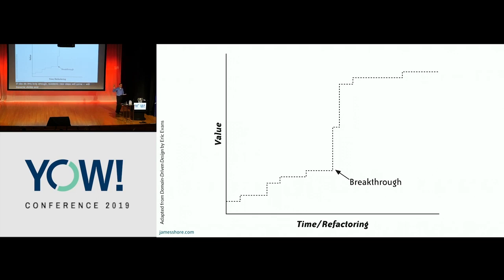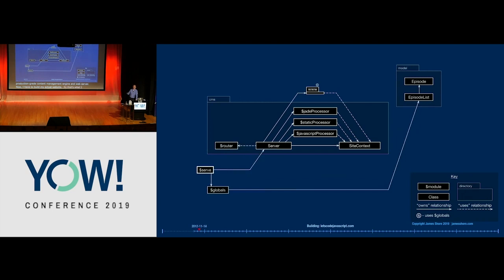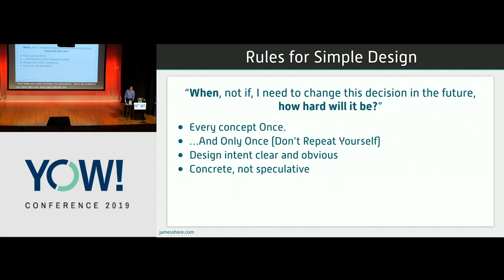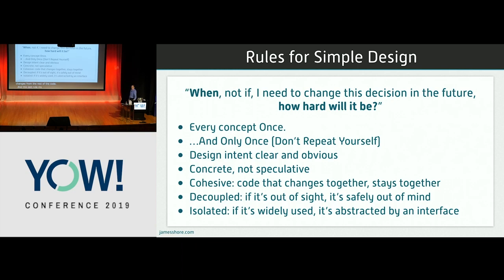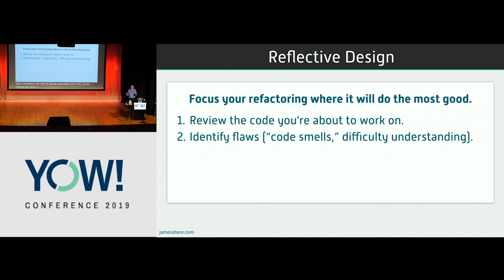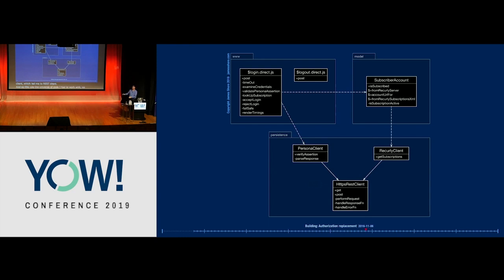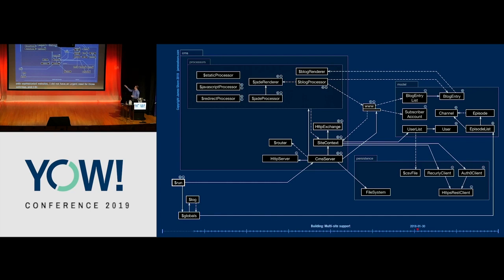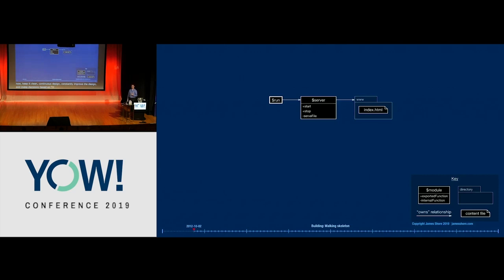Evolutionary Design Animated Part 2 • James Shore • YOW! 2019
James Shore - Agile Consultant & Coach; Author of "The Art of Agile Development"; Co-Creator of Agile Fluency Model

ABSTRACT
Modern software development welcomes changing requirements, even late in the process, but how can we write our software so that those changes don’t create a mess?
Evolutionary design is the key. It’s a technique that emerges from Extreme Programming, the method that brought us test-driven development, merciless refactoring, and continuous integration.

James Shore first encountered Extreme Programming and evolutionary design nearly 20 years ago. Initially skeptical, he’s explored its boundaries ever since. In this session, James will share what he’s learned through in-depth animations of real software projects. You’ll see how designs evolve over time and you’ll learn how and when to use evolutionary design for your own projects. [...]

RECOMMENDED BOOKS
James Shore & Shane Warden • The Art of Agile Development •
Cameron Browne • Evolutionary Game Design •
Rebecca Parsons, Neal Ford, Patrick Kua & Pramod Sadalage • Building Evolutionary Architectures •